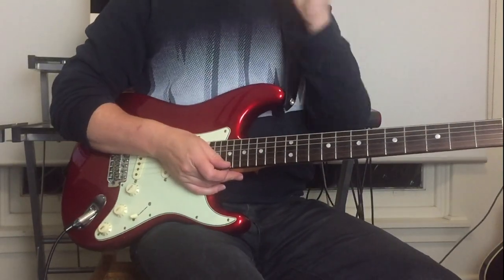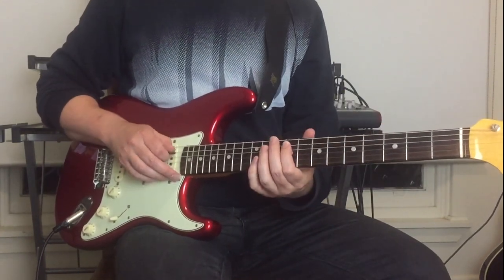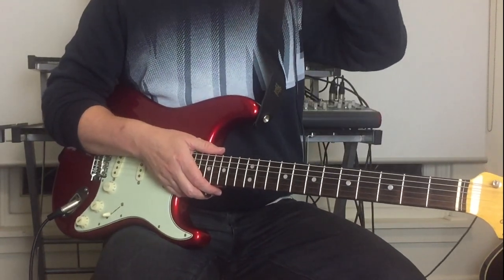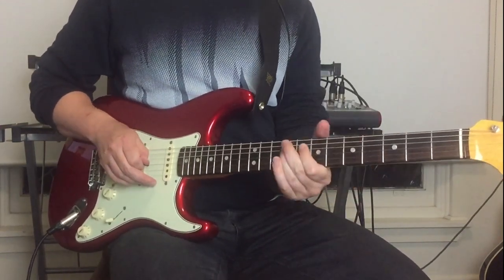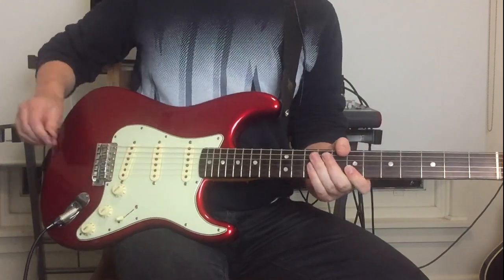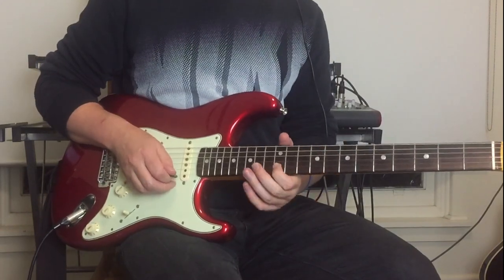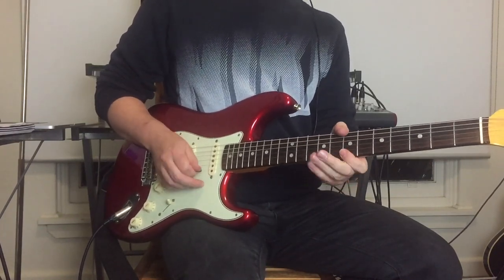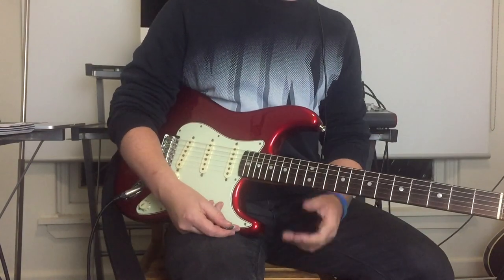Boys Light Up guitar lesson, including guitar solo.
A lot of requests for this one. Written by James Reyne with guitar solo by Simon Binks.